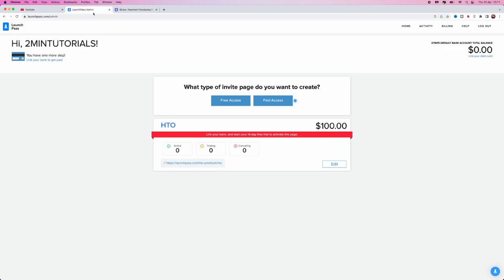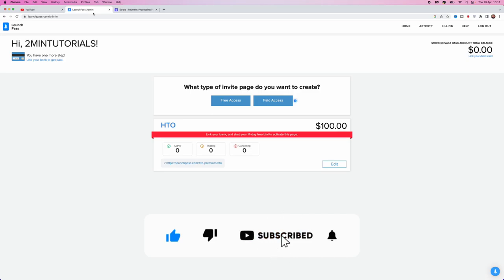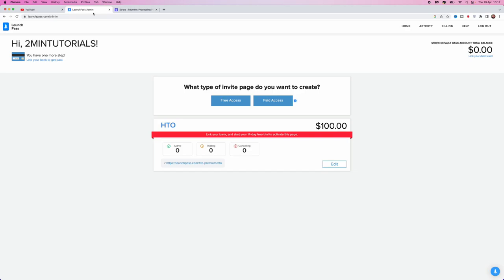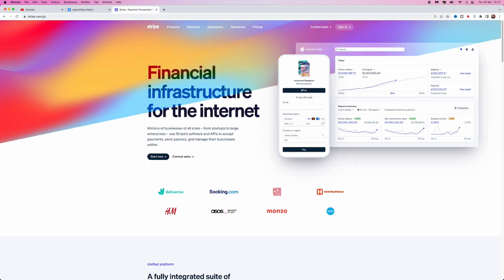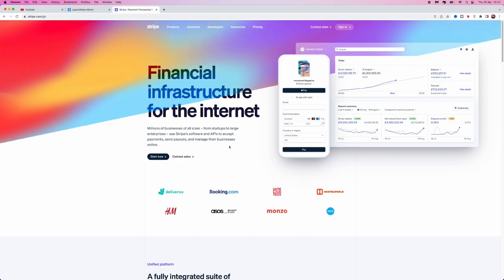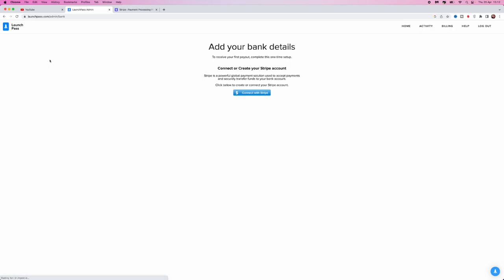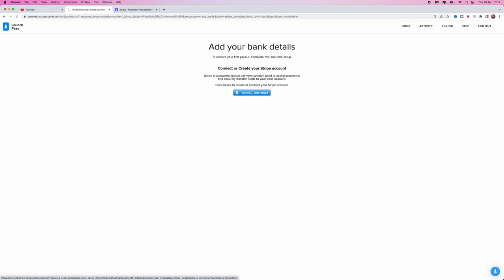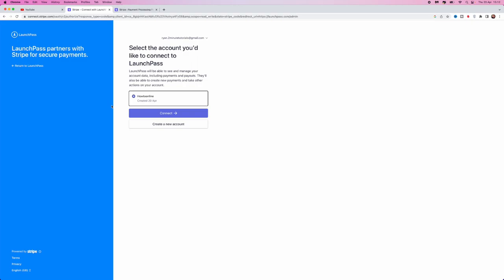How To Get Paid From LaunchPass - Full Guide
How To Get Paid From LaunchPass